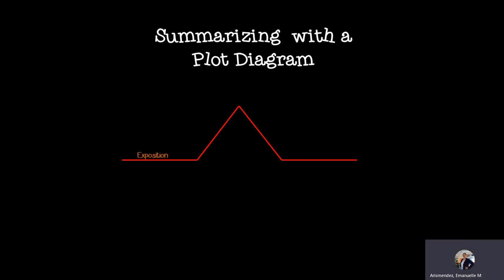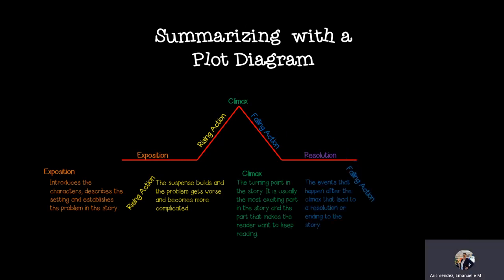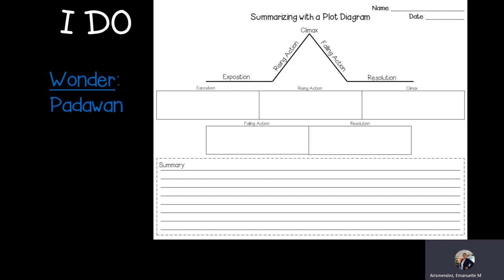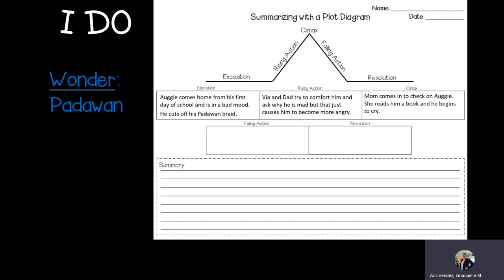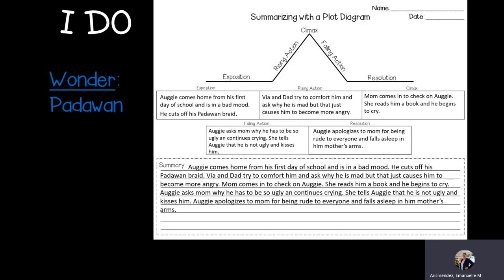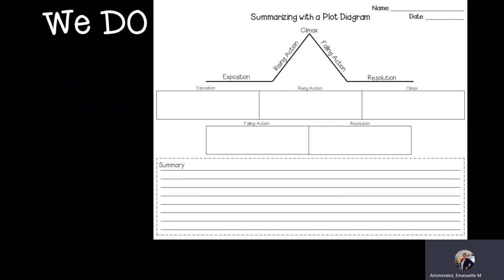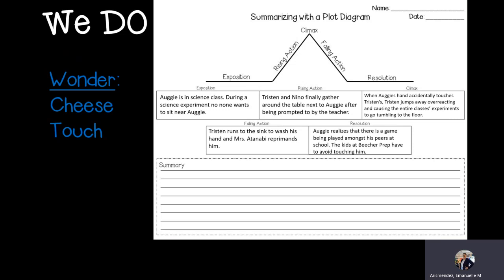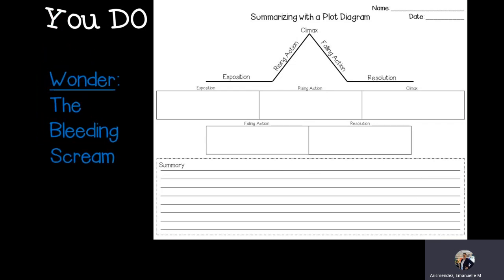Mini Lesson- Summarizing Using a Plot Diagram (Wonder)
Hey guys. This is the Mini Lesson for our 3rd Week of Learning from home. I miss you guys!